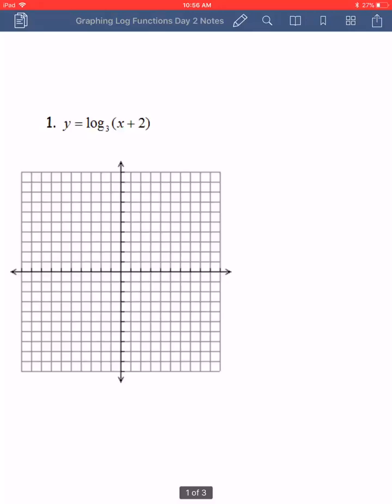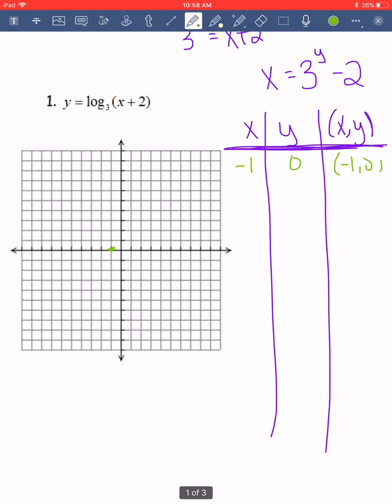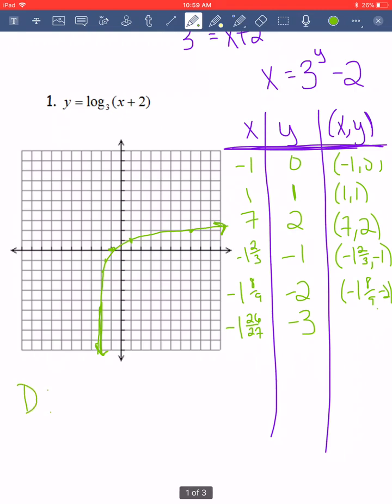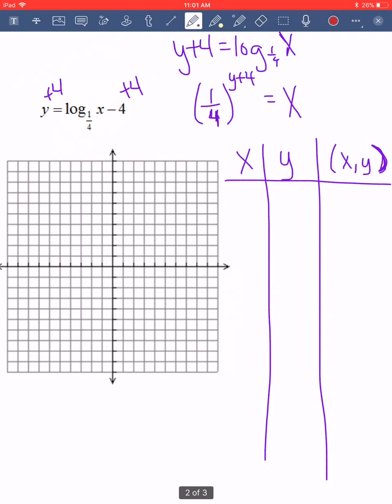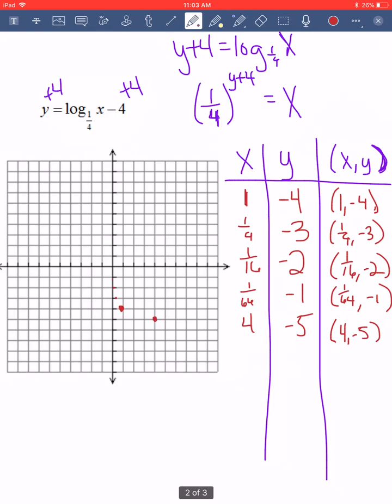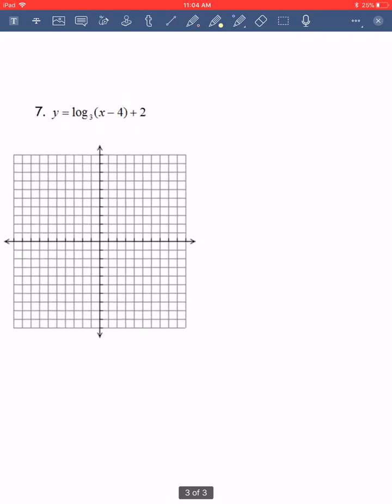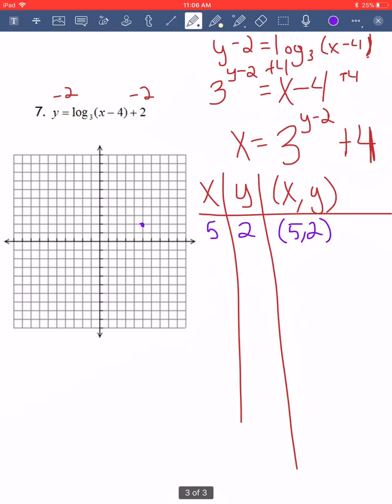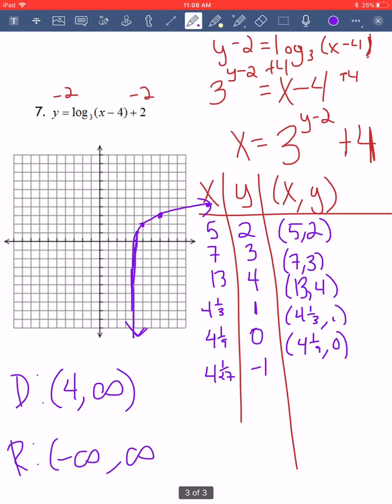Graphing Logarithms Day 2 Video Notes